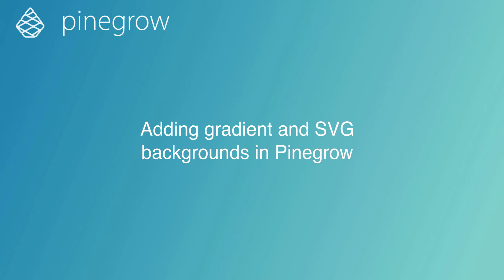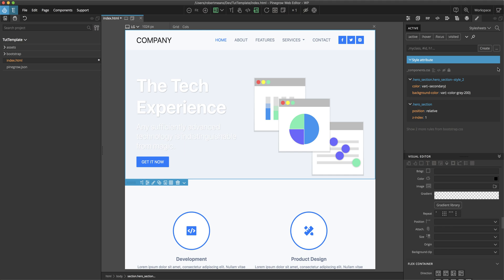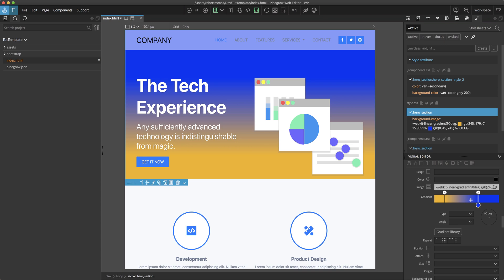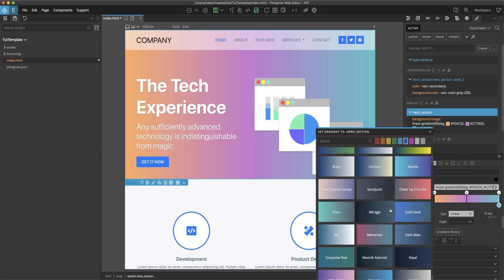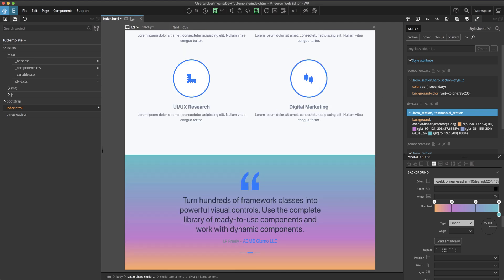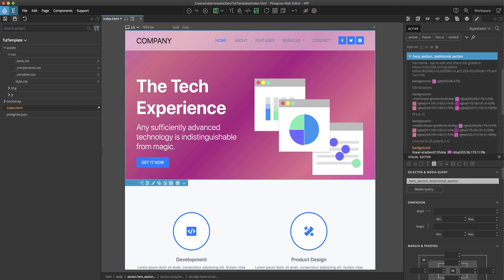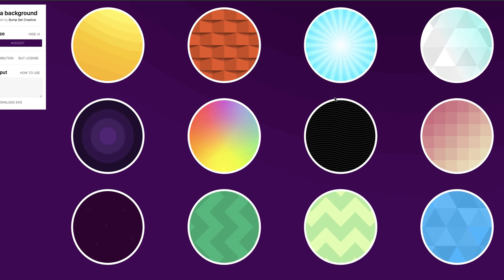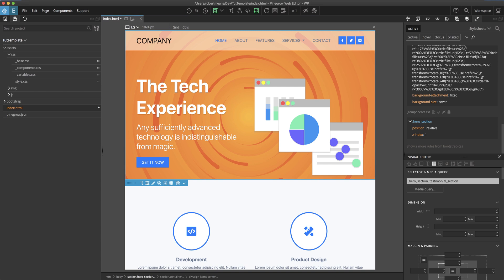Adding gradient and SVG backgrounds in Pinegrow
Gradient and SVG backgrounds can add a spark of visual appeal to your sites. Luckily, adding them in Pinegrow is easy!